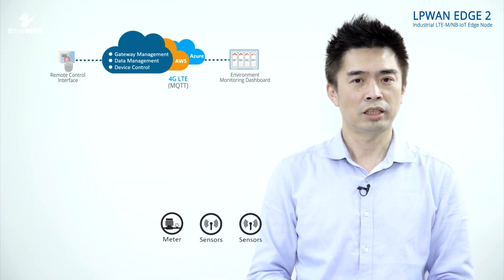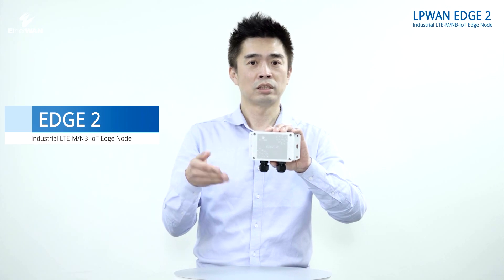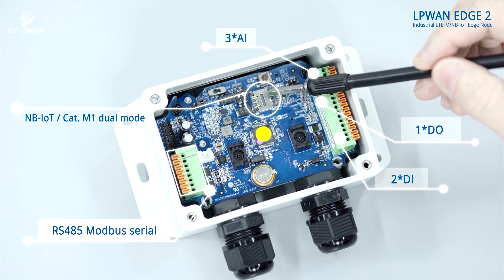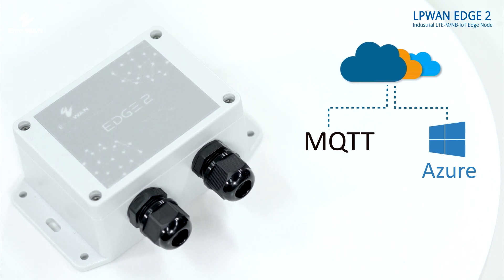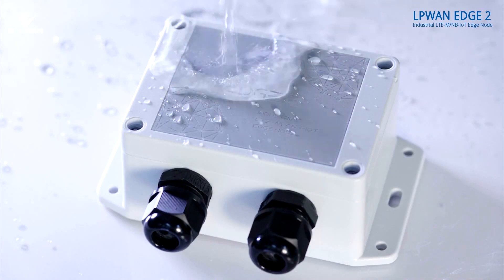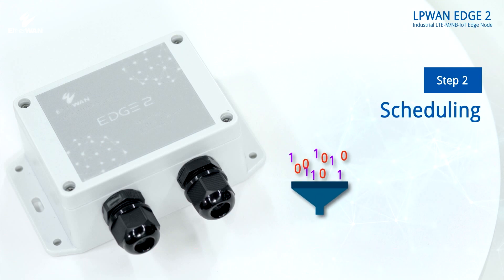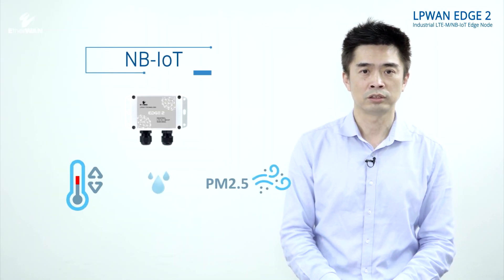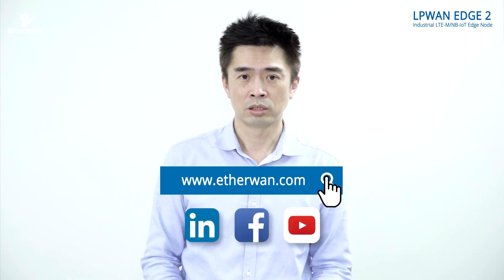Edge 2 _ Industrial LTE-M/NB-IoT Edge Node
EDGE series products are Internet of Things devices that speed up IoT project deployment on field sites in an easy and scalable way. There are two major wireless LPWA solutions: LoRaWANTM and LTE NB-IoT/Cat-M1 are deployed on the Edge nodes products respectively, fulfilling wireless monitoring and controlling needs under an IoT framework.

EDGE 2 conveniently and transparently connects the existing field site sensors/serial devices with only basic configuration to NB-IoT/Cat-M1 Internet network.